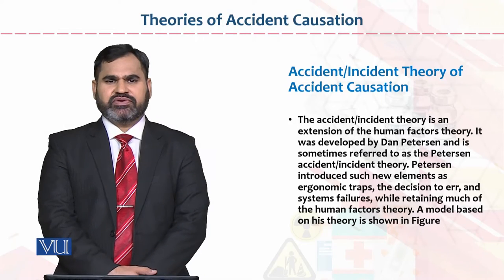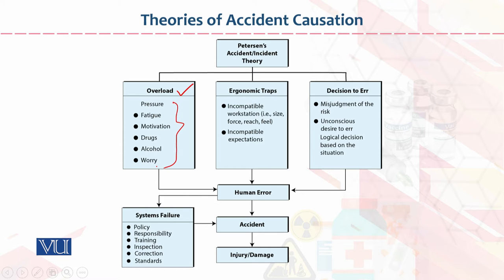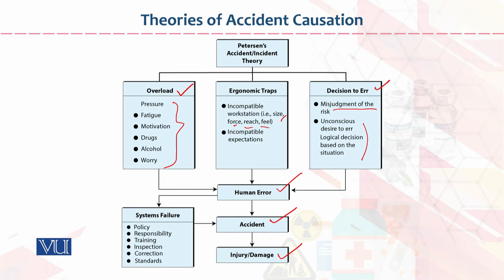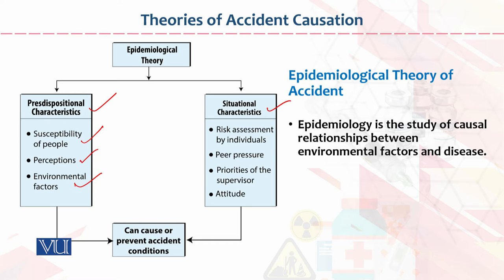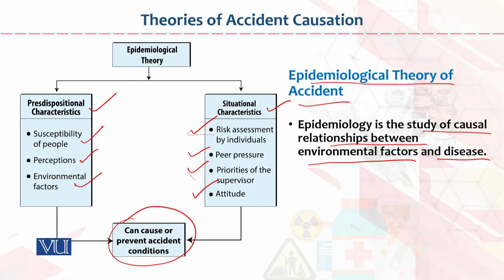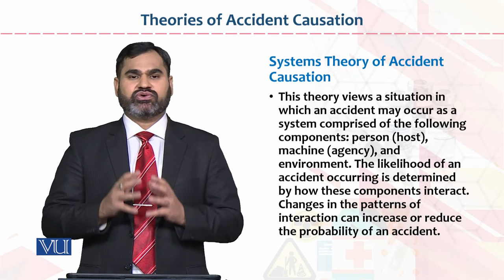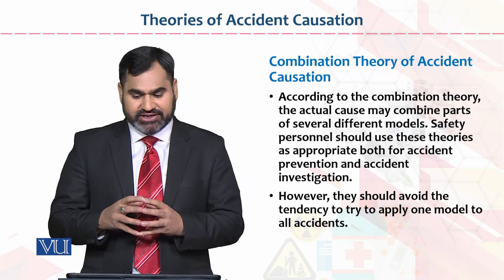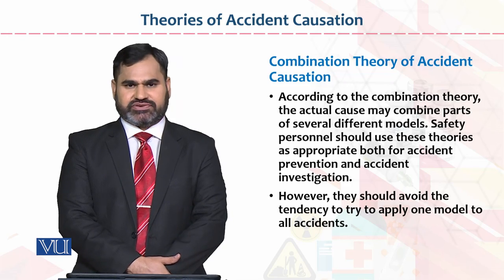HRM733_Topic010 | Occupational Health & Safety